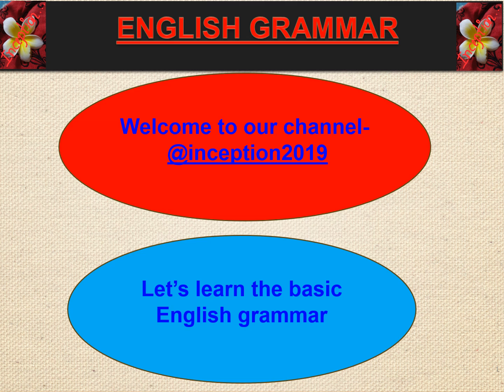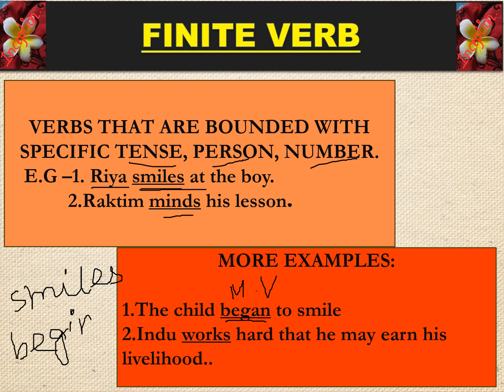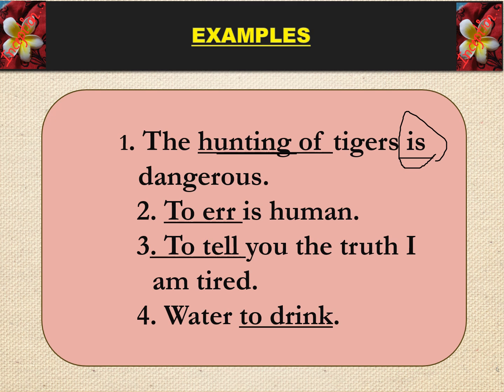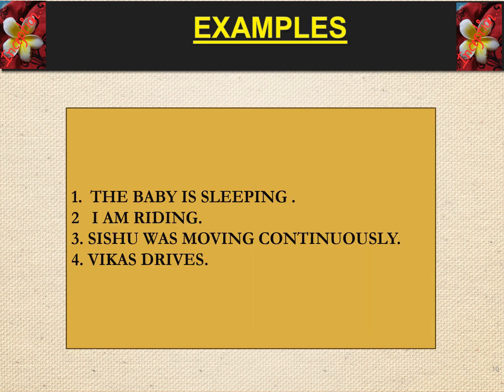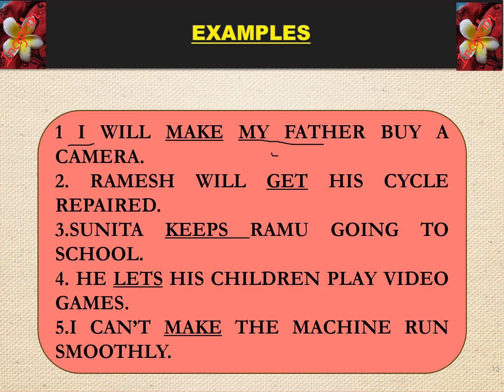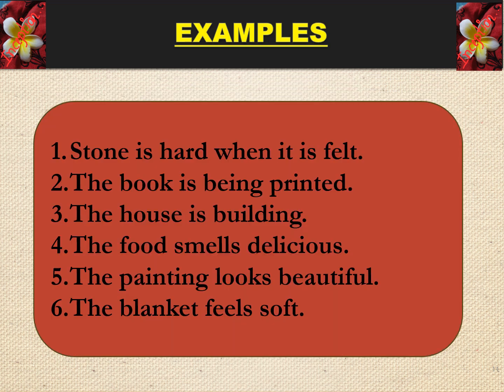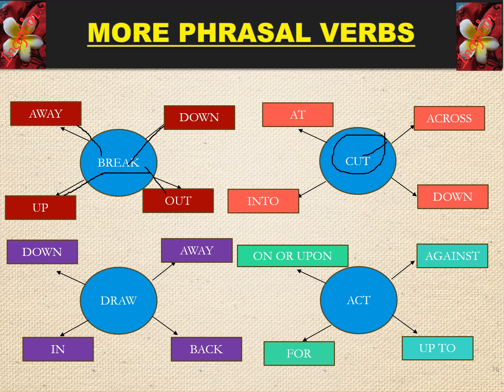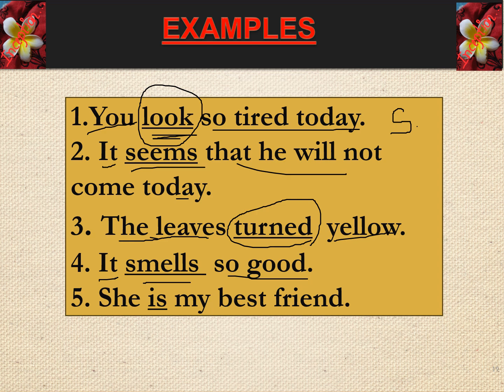VERB PART 2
ENG VERSION